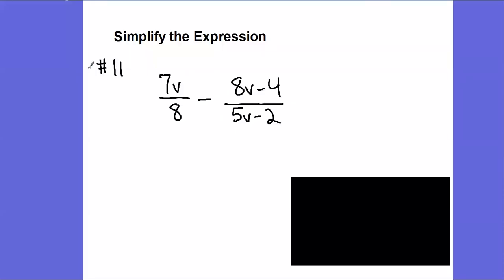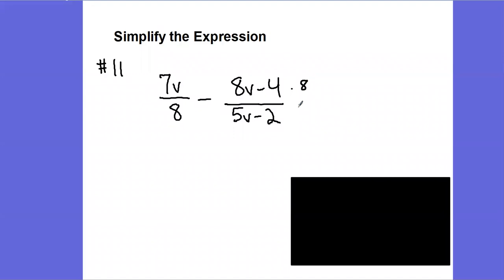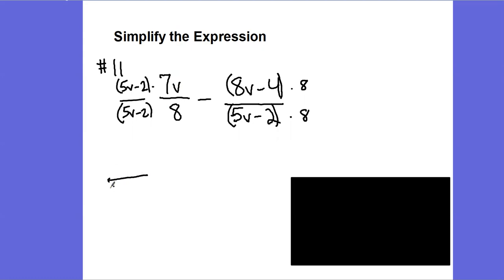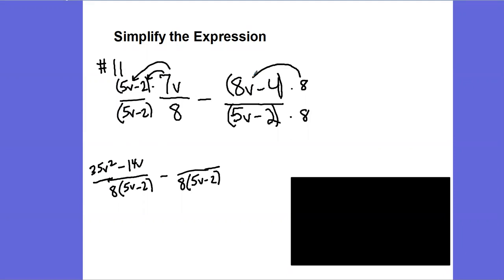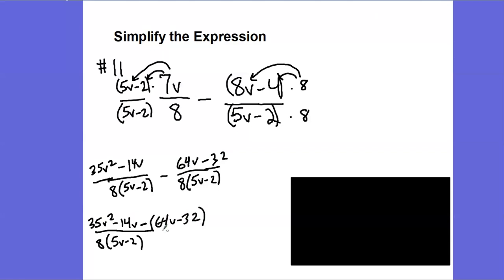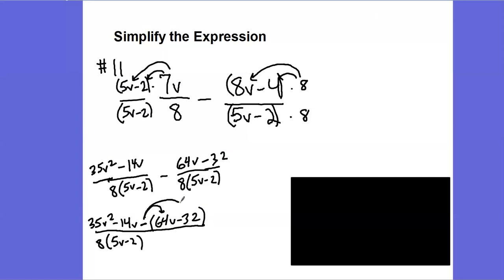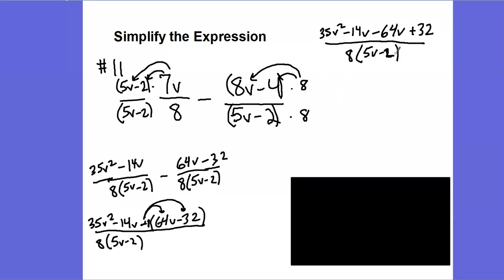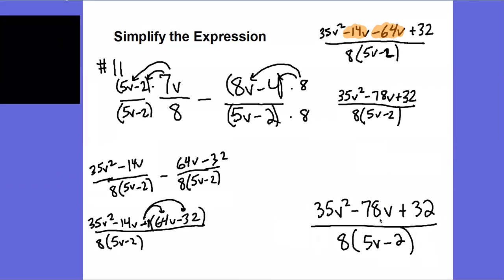Technical Algebra II - Add and Subtract Rational Expressions - Example 4